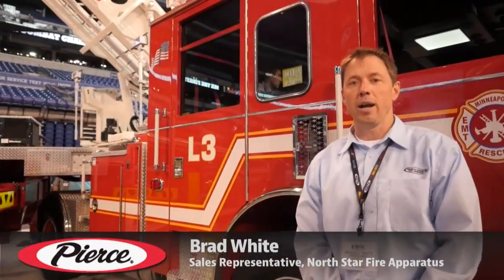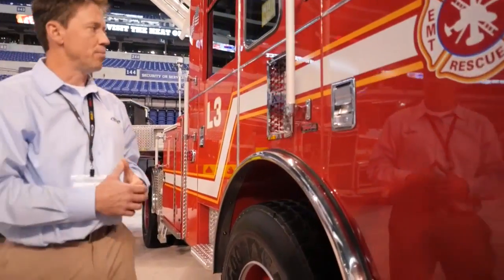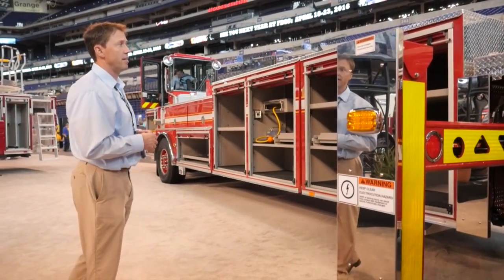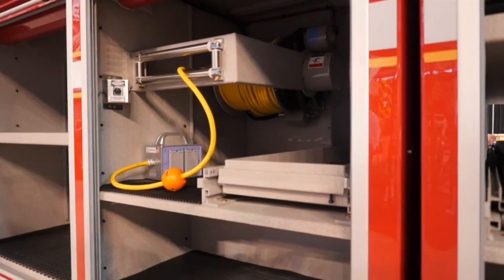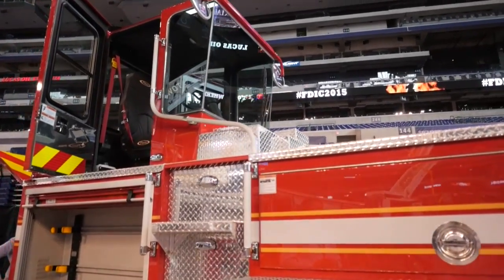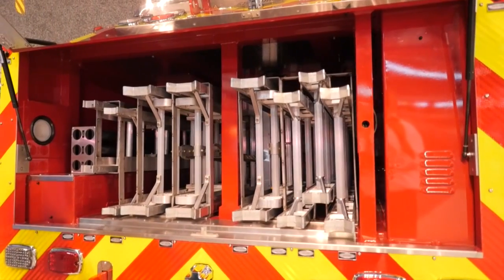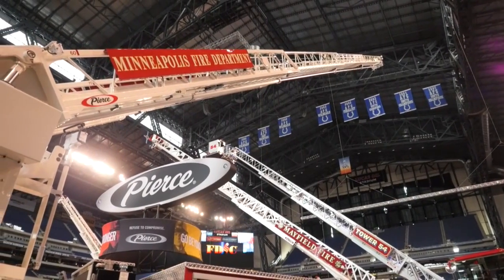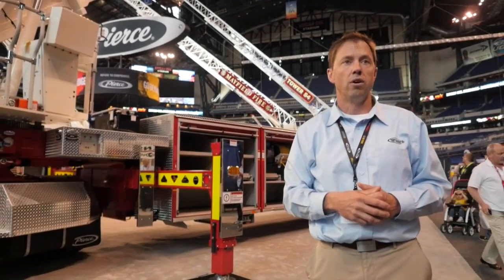Minneapolis, Arrow XT™ Tiller – FDIC 2015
Brad White from North Star Fire Apparatus explains why the Minneapolis Fire Department chose this Arrow XT 100’ Medium Duty Tiller. View specs below:

Chassis:
• Arrow XT chassis, 67” cab with 10” raised roof
• Front Axle: TAK-4® independent front suspension, 22,800 lbs.
• Rear Axle: Meritor RS30-185, 31,000 lbs.
• GVW Rating: 76,600 lbs.
• Frame Rails: 13.38”
• Engine: DDC DD13, 500 hp, 1650 torque
• Transmission: Allison EVS 4000
• Wheelbase: 160”
• Overall Height: 11’ – 2”
• Overall Length: 57’ – 10”
• 4-person cab seating capacity
• Side Roll and Frontal Impact Protection
• Bumper: 13” painted steel

Body and Aerial Device:
• 367” Aluminum body
     o ROM roll-up doors
     o Adjustable shelves, 500 Ib. capacity
• 100’ medium duty ladder
     o 4-section steel clean tip
     o 2.50” auxiliary outlet aerial tip
     o Photo luminescent rung covers
     o Quick-Lock Waterway Locking System
     o Lift Eye rope rescue attachment
     o TFT Monsoon Monitor
     o Tip Load: 500 lbs. above 40° dry, 250 lbs. above 40° wet
     o Stabilizers: (1) set of H-style, 16’ spread
     o Short-jack spread 12', 12" ground penetration
     o 210’ of ground ladders
• 10 kW Harrison hydraulic generator